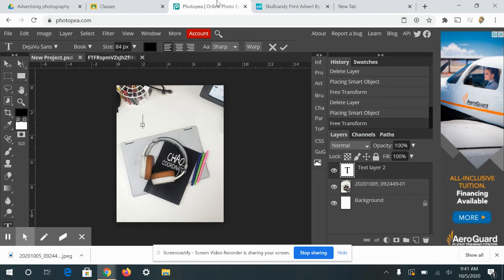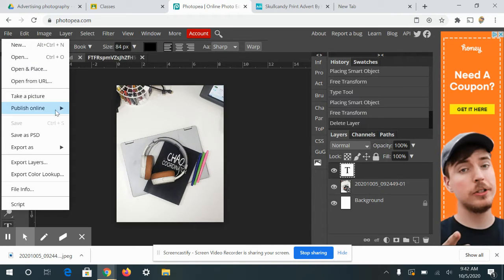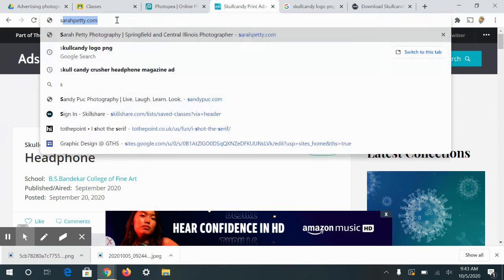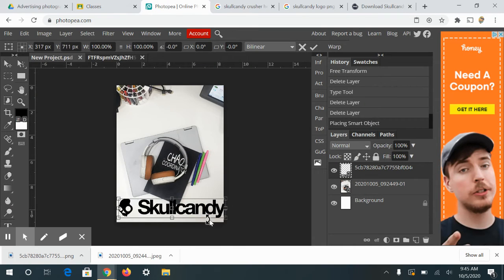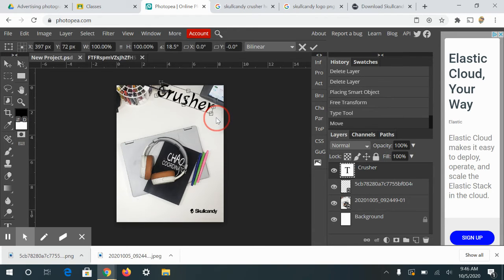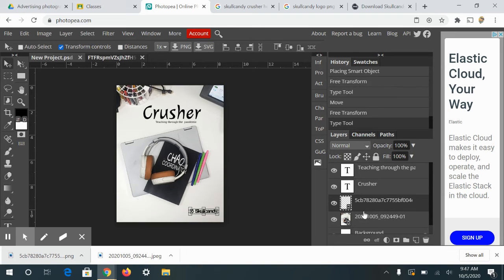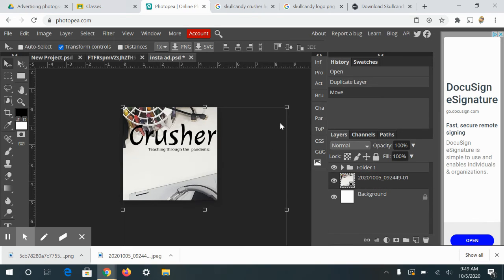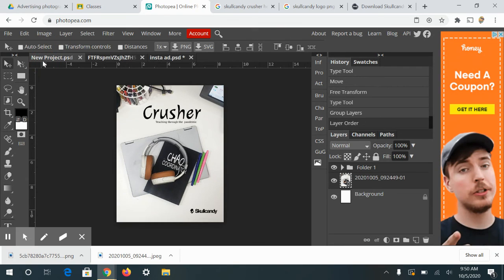Creating an image heavy ad